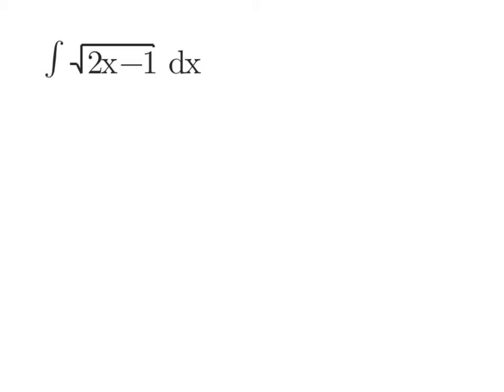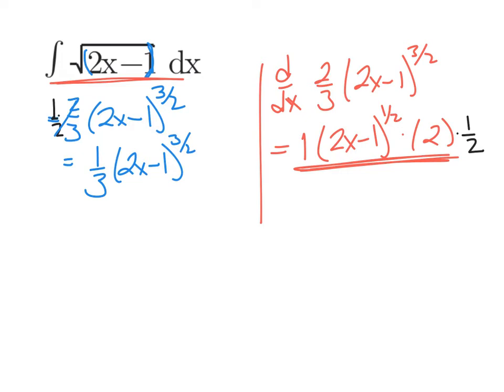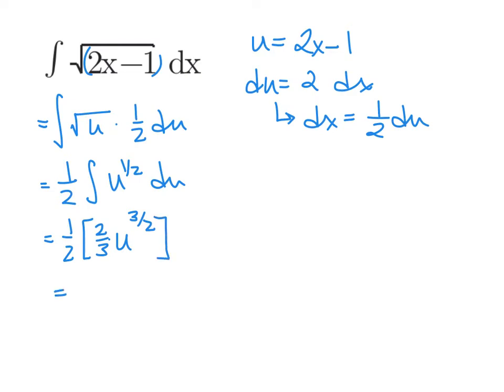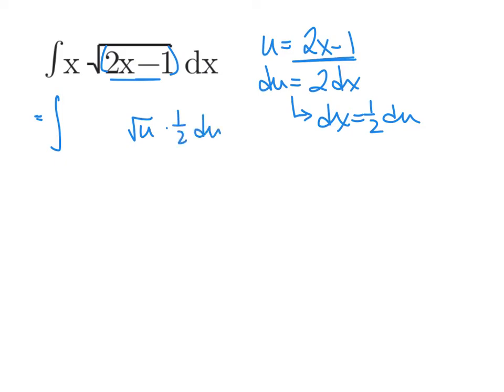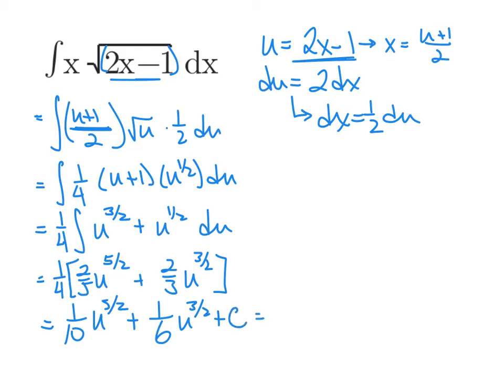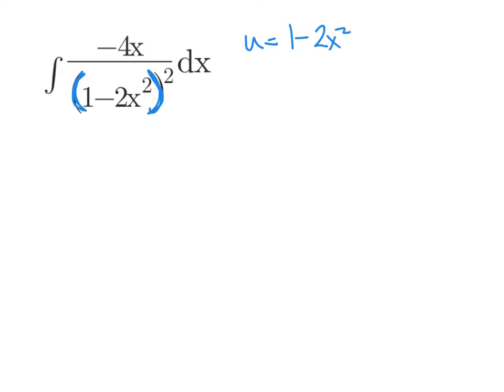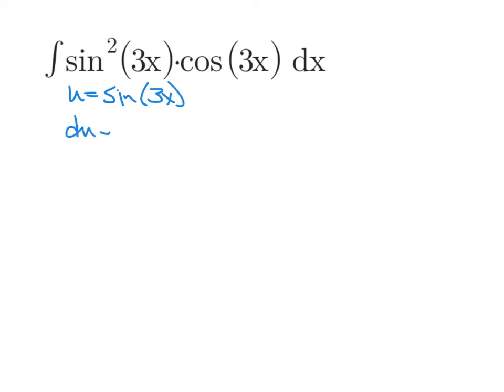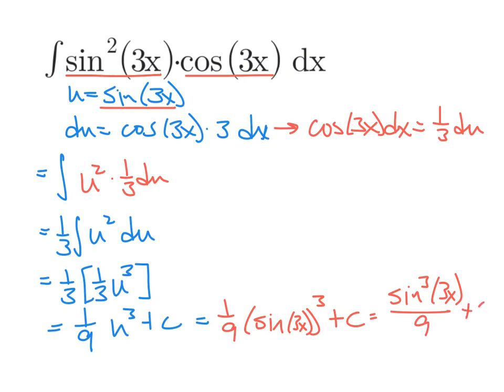Calculus-4.5c-Change of Variable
This video shows how to find the integral, using the Change of Variable Method.  This is a lot like U-Substitution for Integrals.  There are four examples to help explain things.